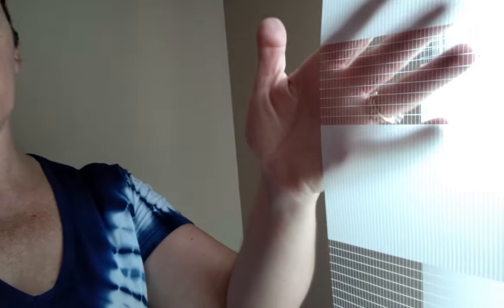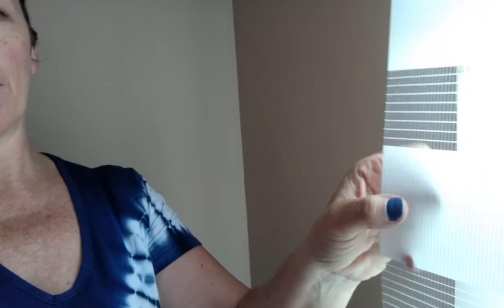365 Dasy of DIY - Found a New Window Treatment - Sheer shade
I found these awesome versatile window coverings for a client. Lightweight, elegant, a little contemporary, affordable and easy to install. CHECK it out.
Just these at @justblinds.com